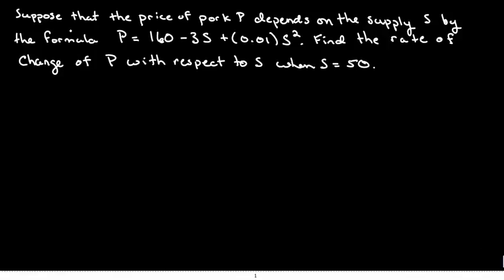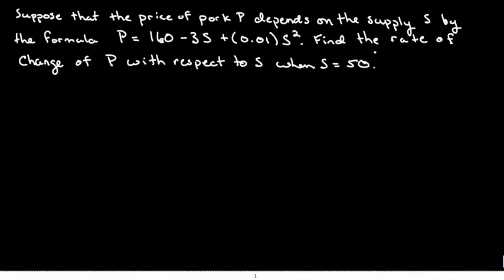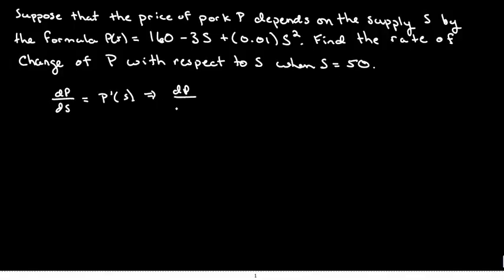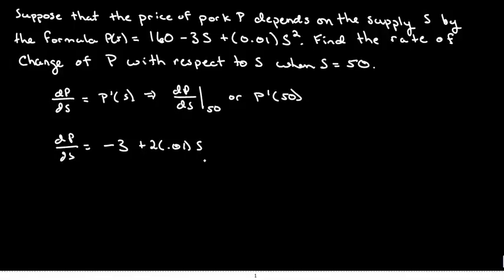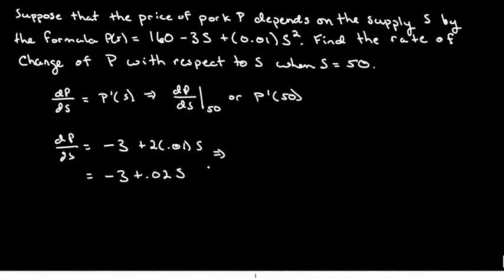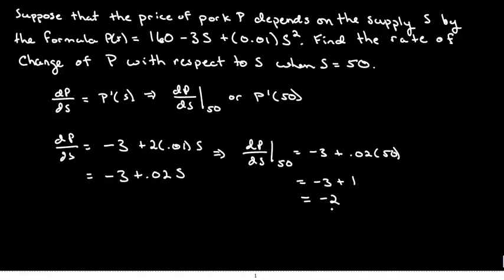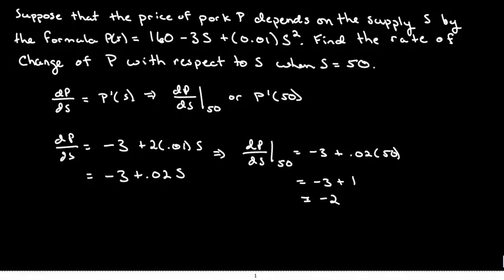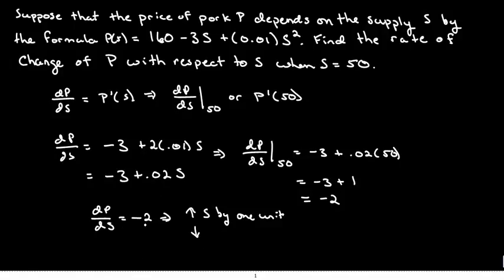Video 247 Ch 2 Sec 1 Ex5 Rate of Change 20121576